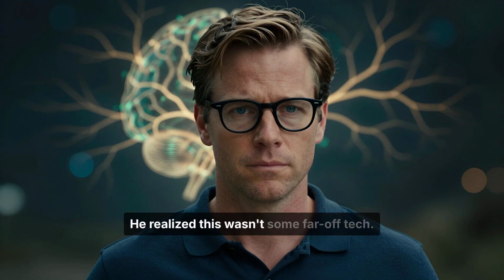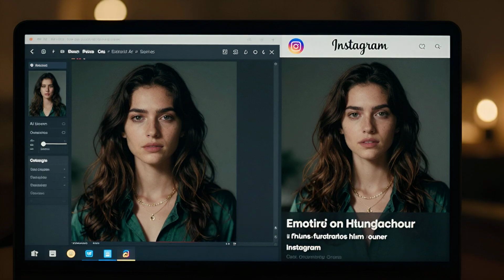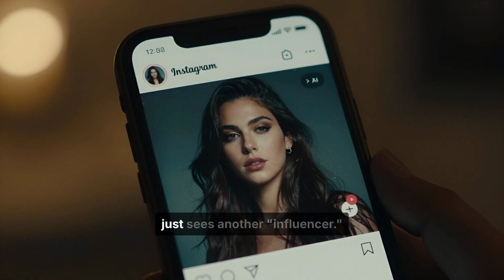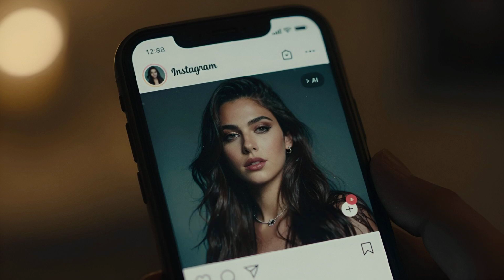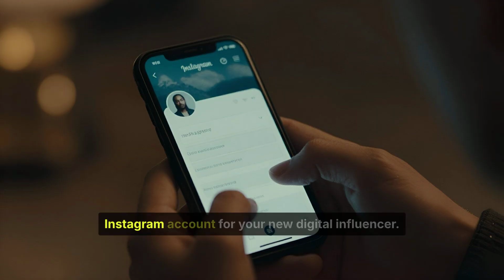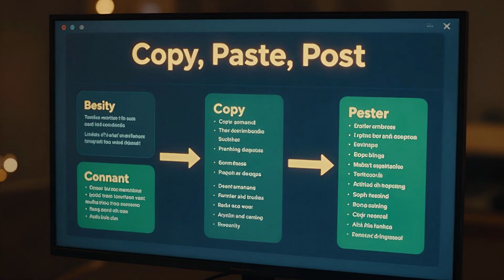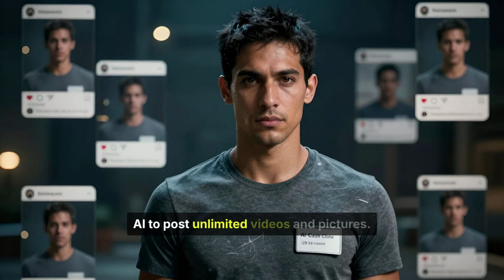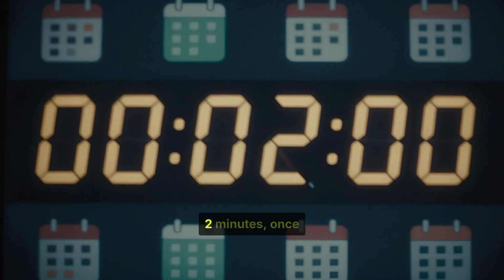AI Cash Clone The Influencer Affiliate Marketing Strategy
This video breaks down A.I. Cash Clone—a workflow designed to help you create an AI-powered Instagram account and stay consistent with your posting.

The goal isn’t “magic” or overnight results. It’s a practical content and product-promotion system that can support an affiliate strategy over time.

You’ll learn:

How to build an AI persona for your page
How to use pre-written caption prompts for faster posting
How product selection fits into the system
How consistency plays a key role in organic growth